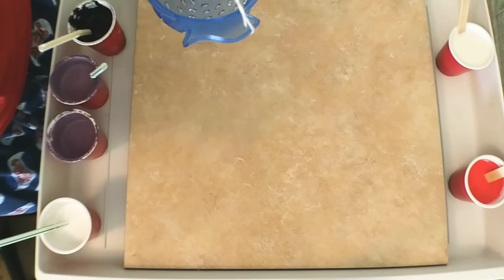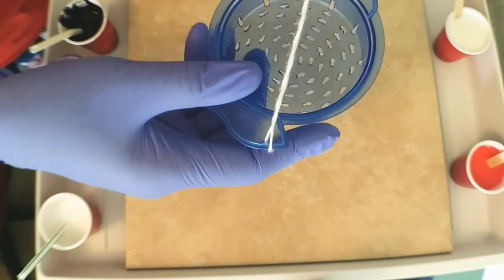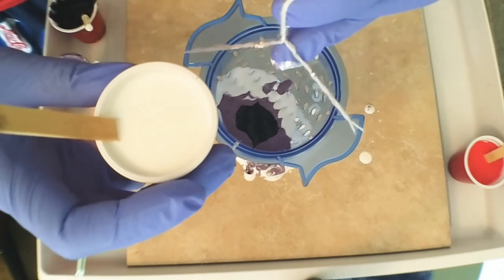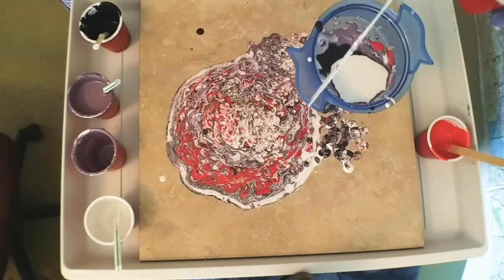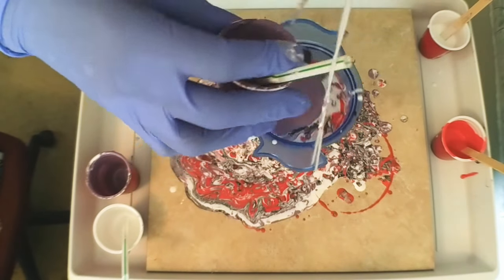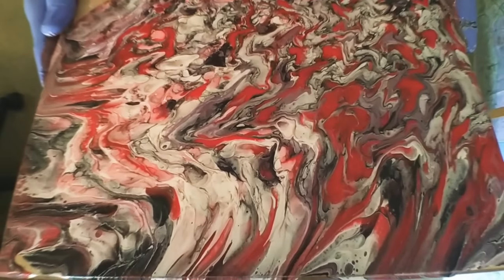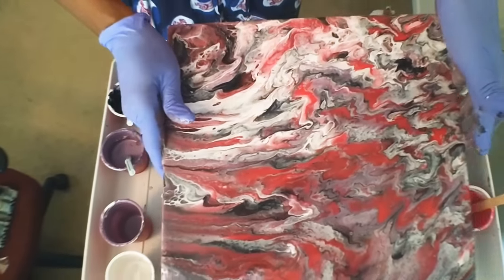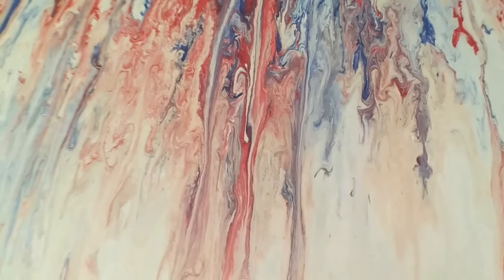[First Video!!!] Acrylic Pour Through a Mini-Strainer (Colander)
Acrylic pour through a mini-strainer (colander)

The recipe:

1:4 (acrylic paint to Floetrol)

1:8 (Golden High Flow to Floetrol)

Glue-All (The ratio of glue to acrylic paint is 0.5 to 1)

Silicone is optional. You can add 1 to 2 drops for each ounce of the paint and Floetrol mixture.

 Golden High Flow Acrylic White

Golden High Flow Acrylic Red

Apple Barrel Purple Gloss

Apple Barrel Black Gloss

Apple Barrel White Gloss